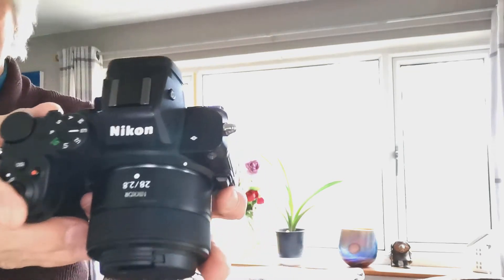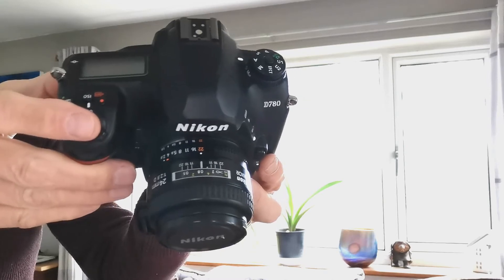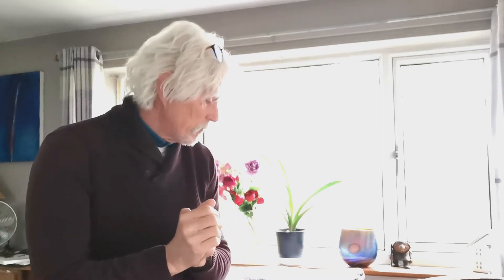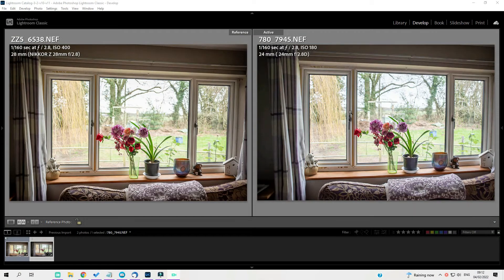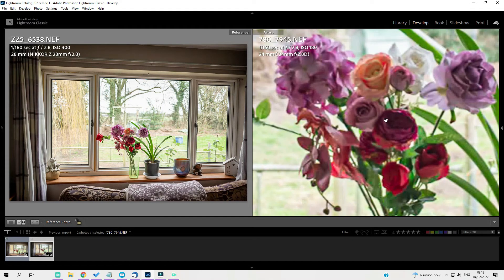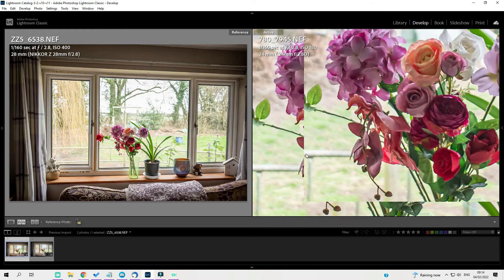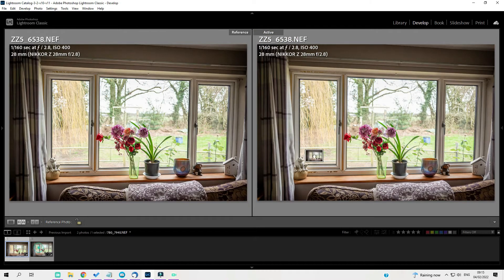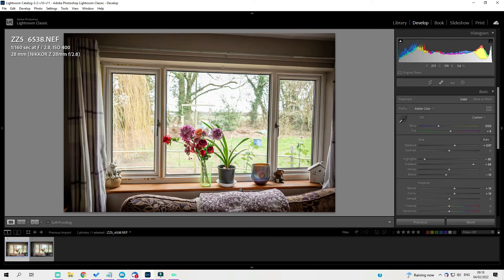Nikon Z 28mm F2.8 -v- Nikon 24mm F2.8d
Dilemma.
Do I keep the just arrived 28mm Z mount lens and use on my Z5 OR do I keep the Nikon 24mm "d" lens and use that on my D780
Let's do a comparison.